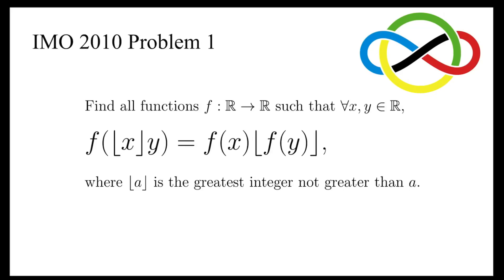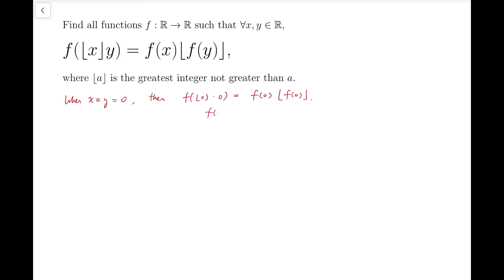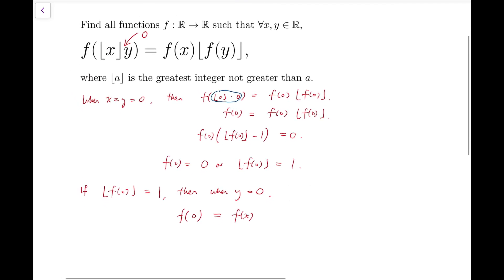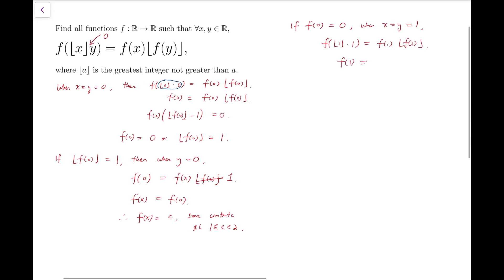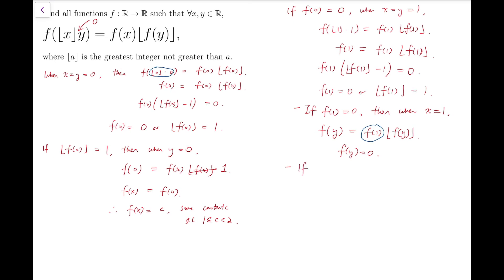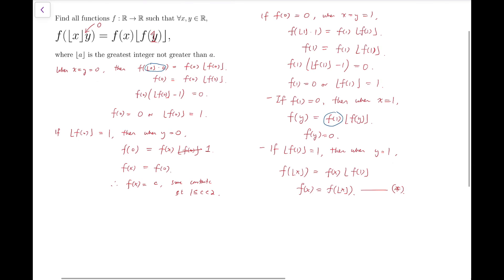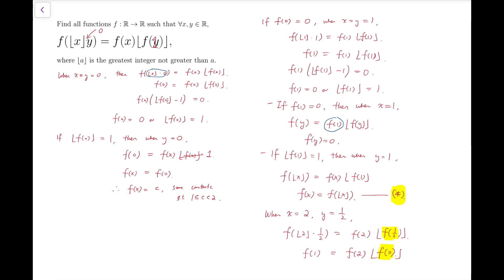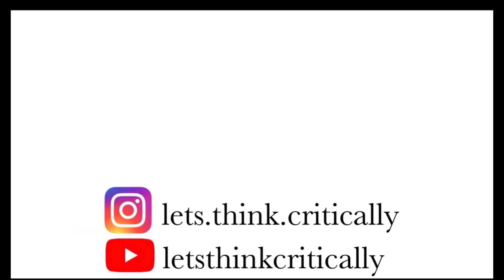Solving an IMO Problem in 7 Minutes!! | International Mathematical Olympiad 2010 Problem 1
Here is the solution to IMO 2010 Problem 1!!